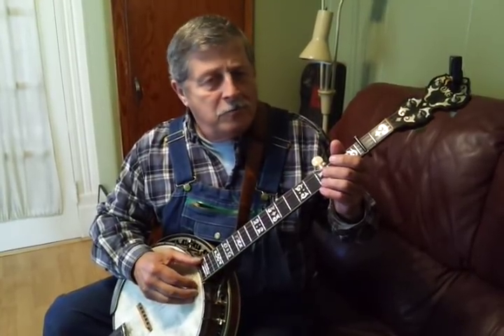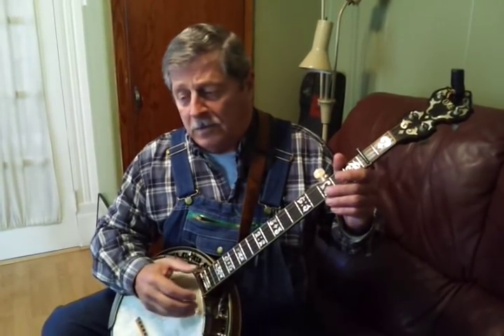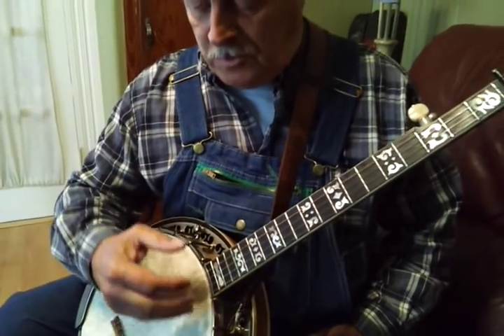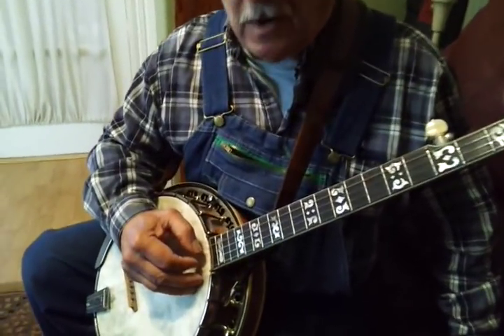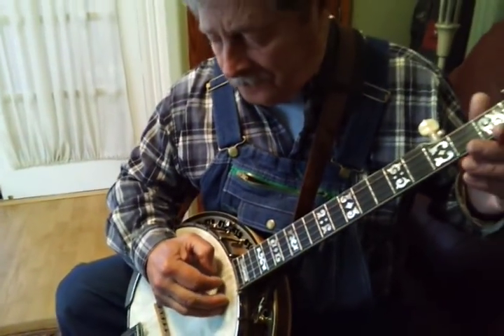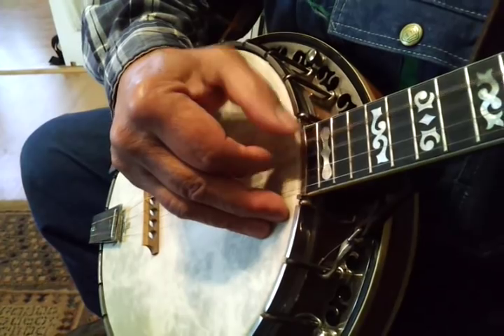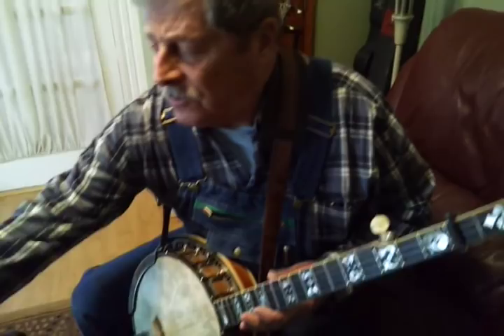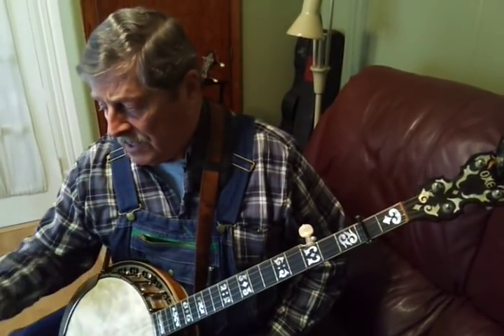Two-Finger Banjo Lesson One